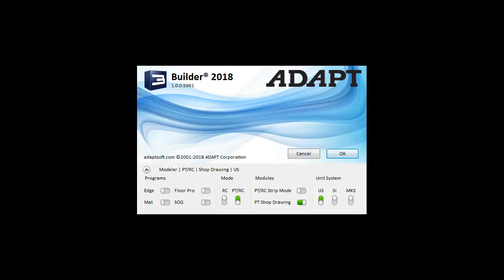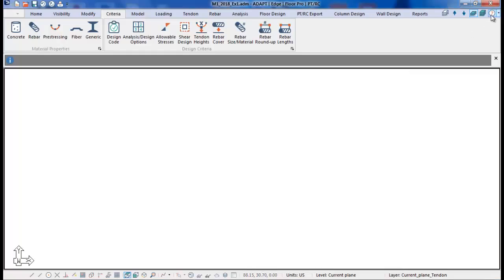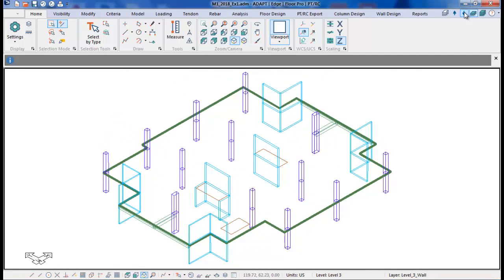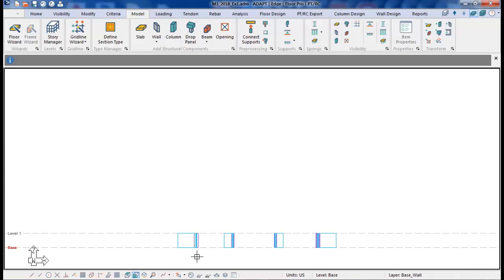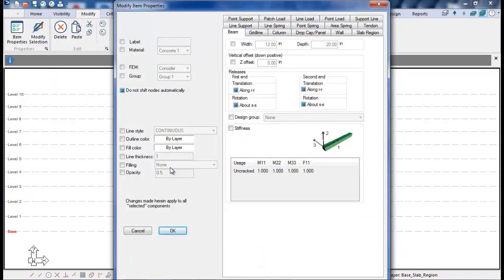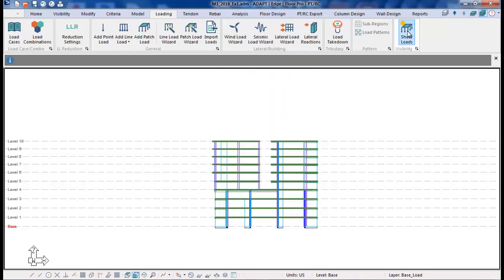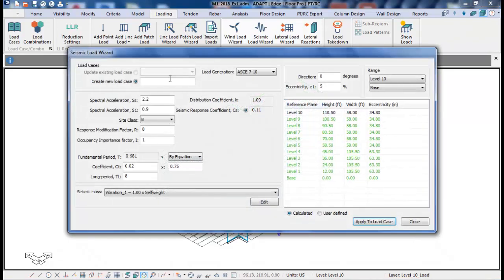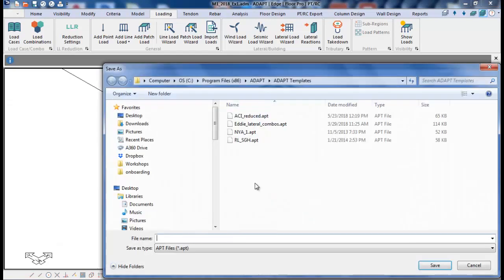Builder 2018 - Import from Revit and Modeling in new UI